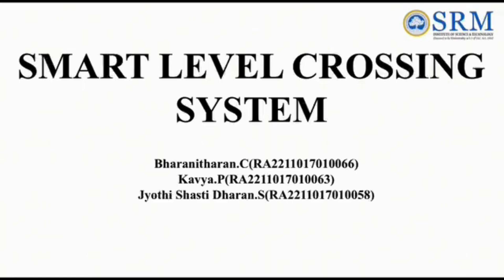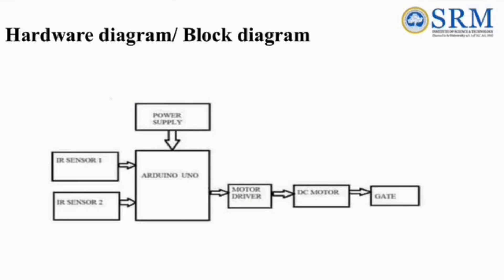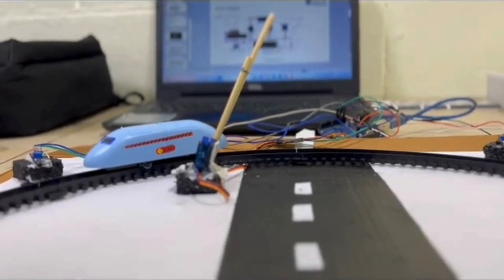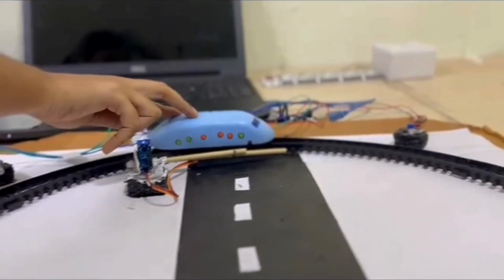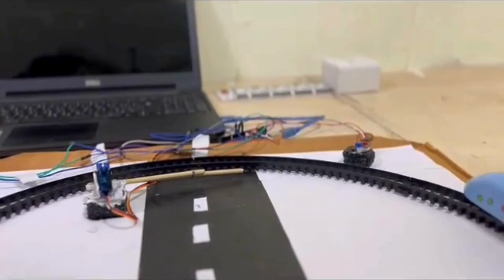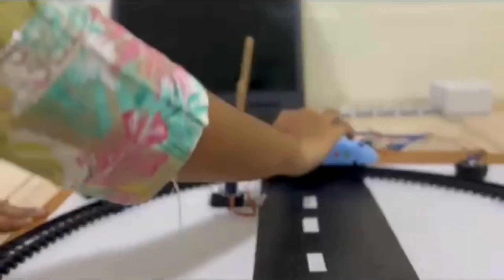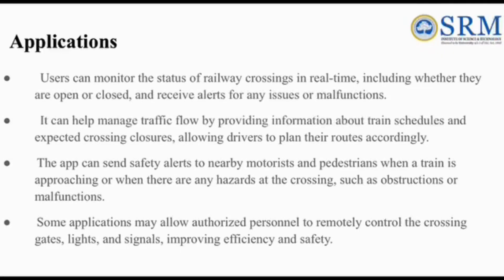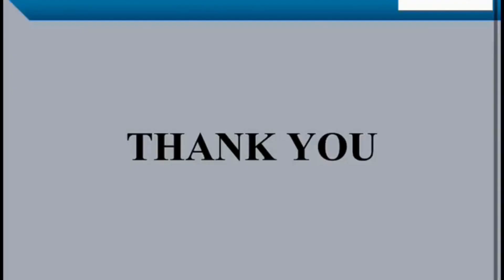Project 89 - SMART LEVEL CROSSING SYSTEM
With the continuous advancements in technology, the transportation sector has witnessed significant improvements in safety and efficiency. One critical aspect of transportation safety is the management of level crossings, where roads intersect with railways. Traditional level crossing systems often rely on passive mechanisms such as warningsigns and flashing lights, which may not always provide sufficient protection, especially in high-traffic areas or during adverse weather conditions. To address these challenges, this paper proposes a novel Smart Level Crossing System (SLCS) that integrates cutting-edge technologies to enhance safety and efficiency at railway intersections.

The proposed SLCS leverages the Internet of Things (IoT), artificial intelligence (AI), and real-time data processing to create a dynamic and responsive level crossing management system. Key components of the SLCS include sensor networks deployed along the railway tracks to detect approaching trains, advanced computer vision systems for vehicle detection and classification, and intelligent algorithms for real-time decision-making. These components work synergistically to improve the detection accuracy of oncoming trains and vehicles, thereby reducing the risk of accidents and collisions at level crossings.

Furthermore, the SLCS incorporates predictive analytics capabilities to anticipate potential hazards and preemptively alert both drivers and pedestrians of approaching trains. This proactive approach not only enhances safety but also minimizes disruptions to traffic flow, resulting in improved overall transportation efficiency. Additionally, the SLCS is designed to be adaptable and scalable, allowing for seamless integration with existing railway infrastructure and future expansion to accommodate evolving transportation needs.